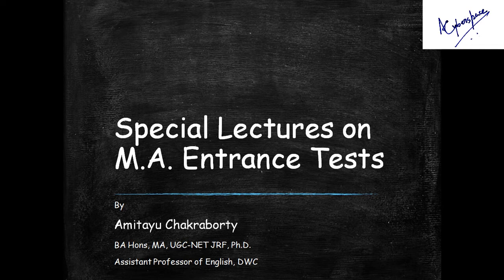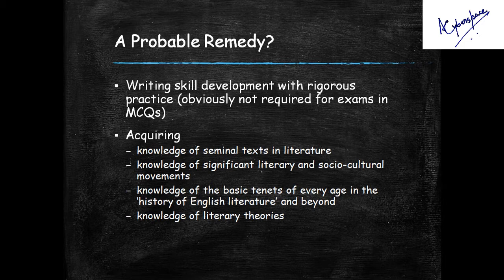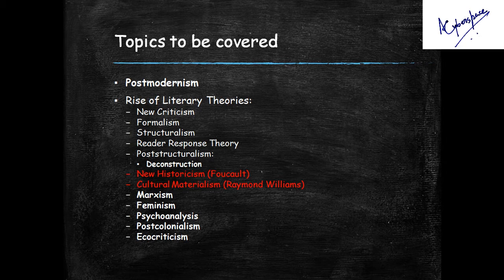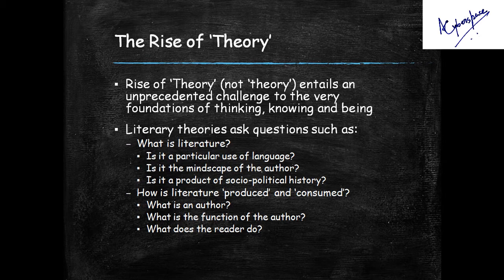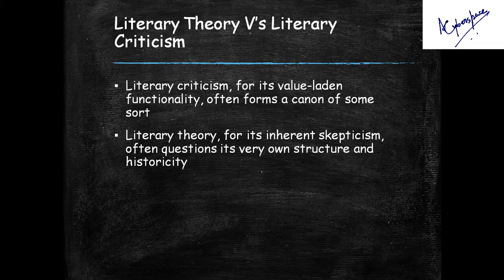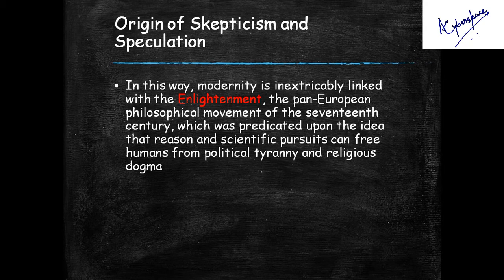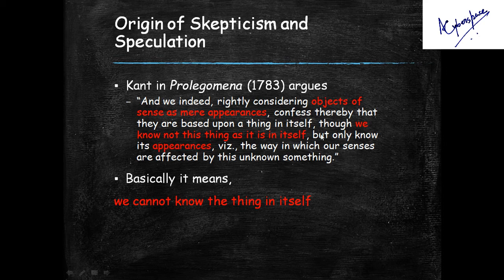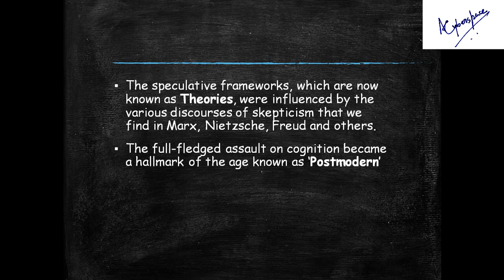An Easy Guide to Literary Theory by Dr. Amitayu Chakraborty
In this video, I briefly introduce literary theories in order to help my audience (students of UG and PG in English) gain certain insights into entrance examinations conducted all over India.
This video is a part of the series of lectures that I prepared for my final year students at Durgapur Women's College on their request.